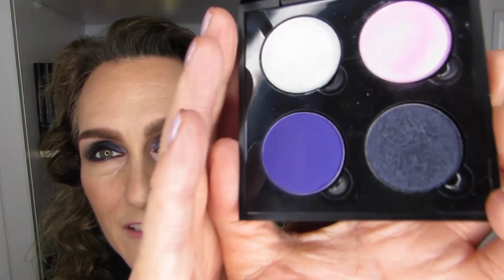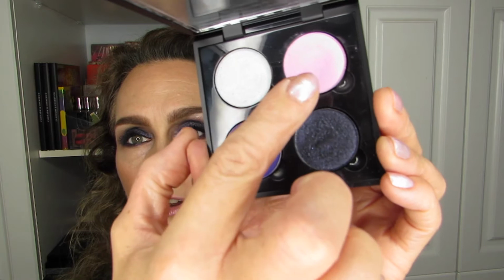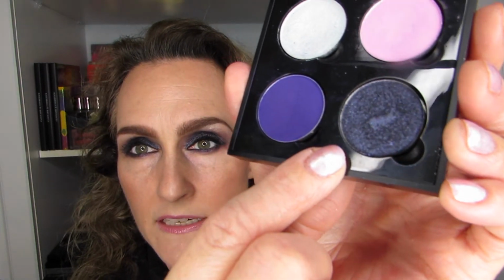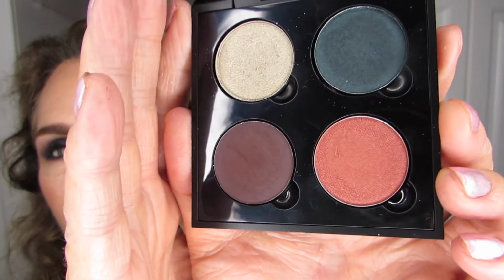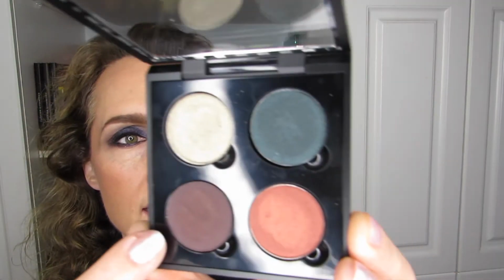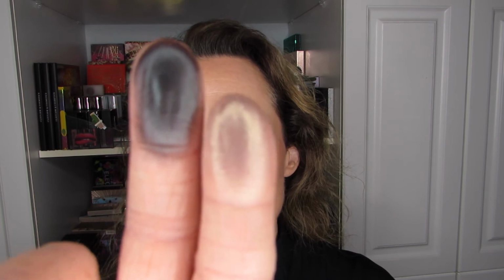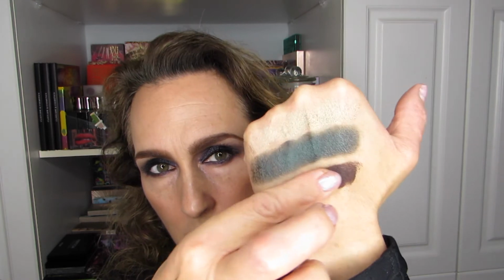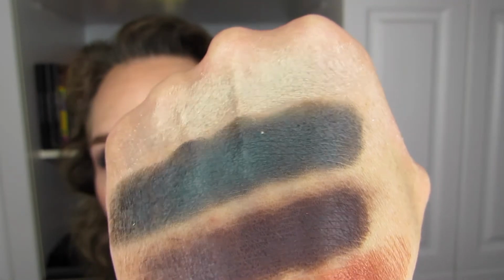Quad of the Month — Reviewing Quad 9 & Introducing Quad 10 for 2020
Here’s my review of Quad 9 for 2020, featuring and Juvia’s Place, Coloured Raine and Morphe singles. The colours I selected were a perfect reflection of what I’d been itching to get to…purples! I also introduce Quad 10, which I will use during the month of October (swatches included).

I hope you enjoyed this review (and second look).

XOXO

Hélène

InstaGram: working on getting my account back or creating another one…

Quad 9 of 2020 colour names & descriptions: Iman (Juvia’s Place Saharan), Pink Party (Morphe 39S matte pink), Make It Reign (Morphe 39S matte blue/purple), Black Butterfly (Coloured Raine Cheers to the Beauty)

Quad 10 of 2020 colour names & descriptions: Bashful (antique gold simmer from Colourpop Semi-Precious), Aja (metallic satiny deep emerald green from Juvia’s Place Magic), Round House (deep brown matte single from Colourpop), and Vintage (rust shimmer single from Coloured Raine)

Products Mentioned: Juvia’s Place, Magic, Aja, Colourpop, Bashful, Semi-Precious, Semi Previous, Round House, Vintage, Coloured Raine

Makeup and Skin Care I’m Wearing:

Skin Care: The Ordinary Glycolic Acid 7% Toner, Kate Somerville Wrinkle Warrior,  OLE Henriksen Banana Bright Eye Cream

Face: Annabelle Aurora Drops, Boscia Porefecting White Charcoal Primer, Cover FX (1,2,4), Tarteist Pro Contour Cream, Frankenshadow as blush/bronzer, KVD Lock It Loose Setting powder, Elizabeth Arden powder to correct fallout discolouration, Coloured Raine Lavender Dreams on cheek bones and brow bone

Eyes:
Primer: NYX ESB03
Smashbox Matte Exposure in Wheat/Desert to set
Quad of the month 9, Look 2: Coloured Raine Cheers to the Beauty Black Butterfly on upper and lower lids, Iman on brow bone
Liner: Urban Decay 24/7 Glide-On Pencil in Zero on upper waterline, Clinique Pretty Easy on upper lash line
Mascara: Lancome Monsieur BIG
Brows: Smashbox Matte Exposure Sumatra and Anastasia Clear Brow Gel
Setting Spray: Cover FX High Performance Setting Spray

Lips: Clinique Goliath Grape Lip Plump & Shine Gloss

Nails: Up in the Clouds and Supernova topper on ring fingers by Ciaté London

Hélène Massicotte
UW 810705
RPO MARION
Winnipeg, Manitoba
Canada
R2H 2B1